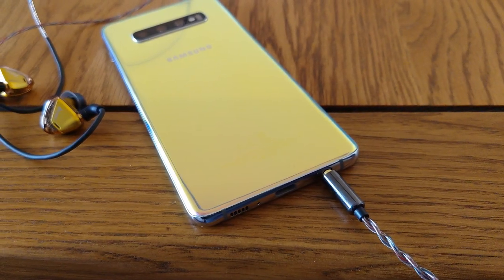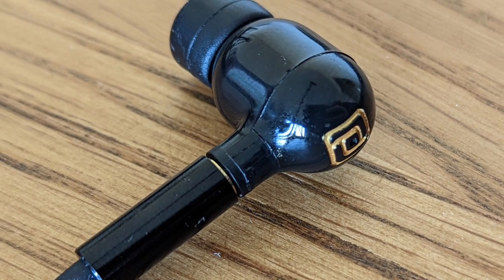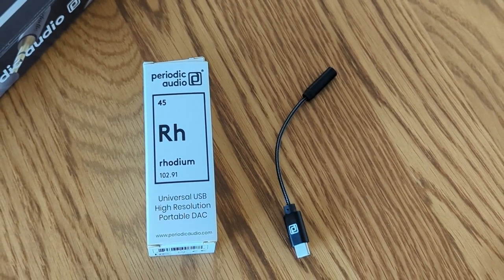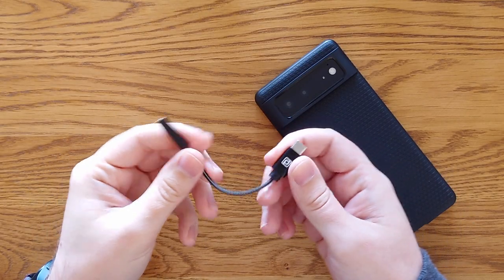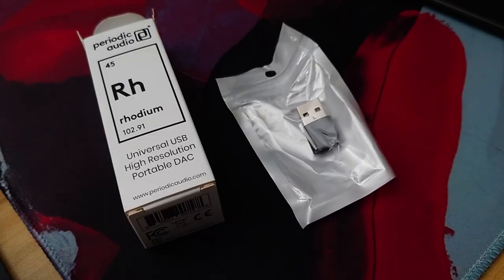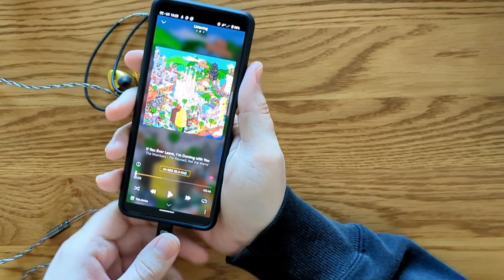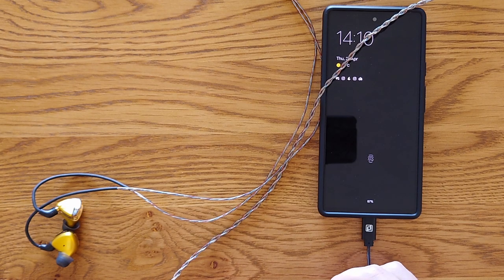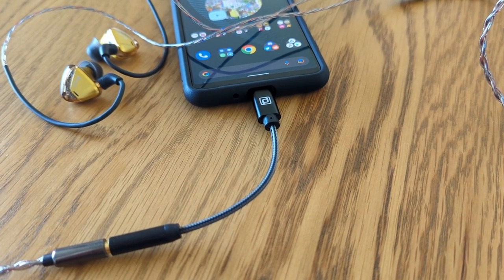Periodic Audio Rhodium Portable DAC - Upgrade Your Audio!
Periodic Audio Rhodium DAC
KZ ZSN Pro IEM
Ikko OH2 Opal IEM
Plantronics BackBeat PRO 2